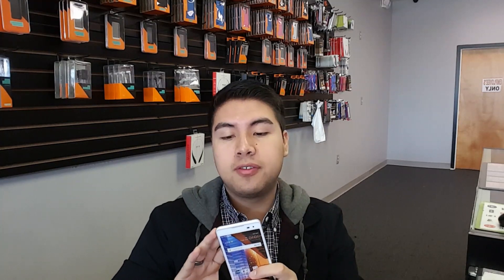Lg Tribute HD WiFi connection problems (HD)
He lg tribute hd is having issues connecting to home wifi networks and it's happening to many people that I have talked to, is it still a good phone to buy?